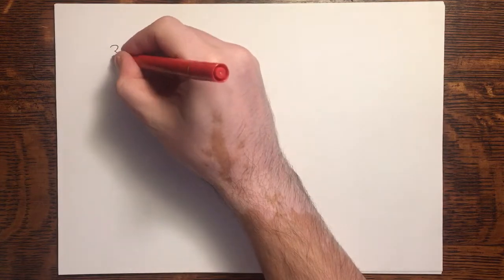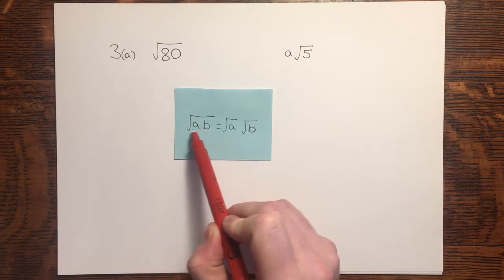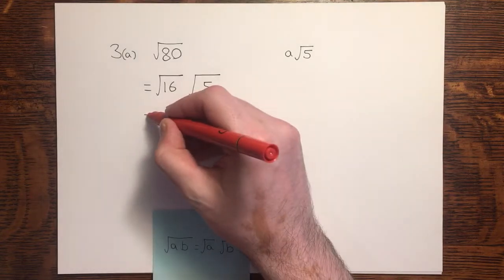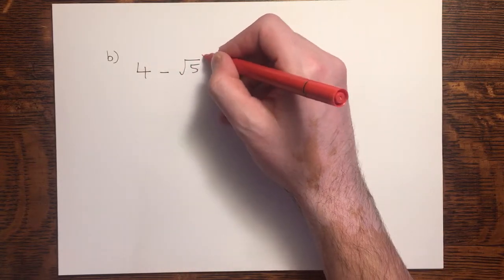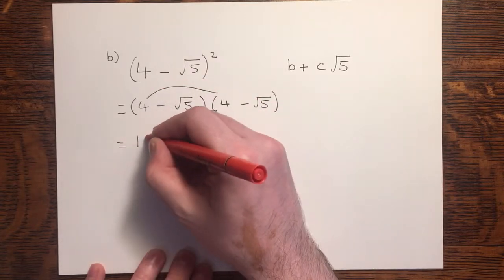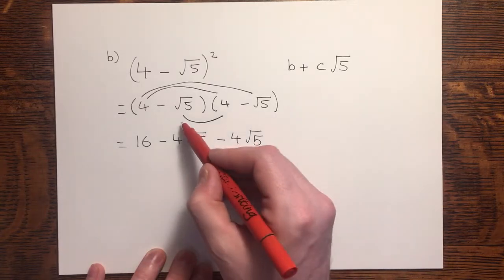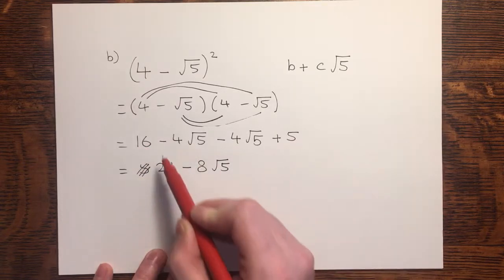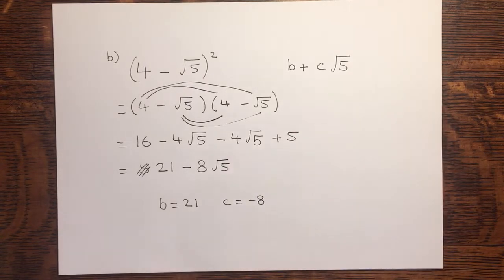Review exercise 1 - question 3